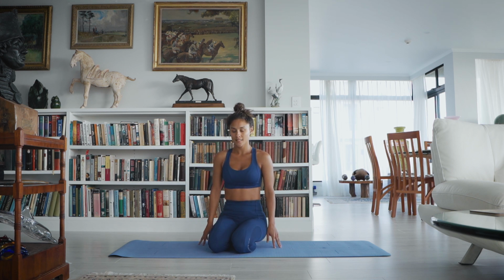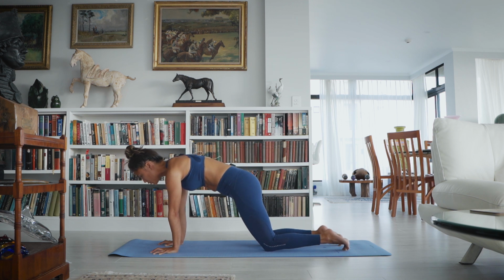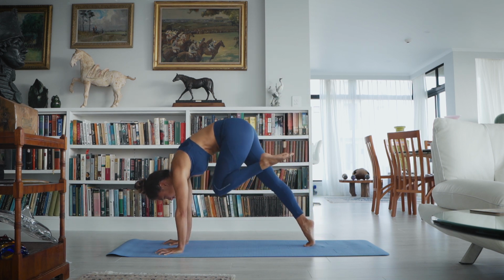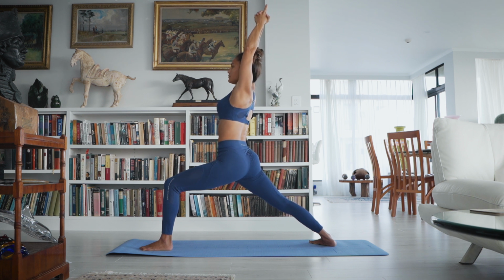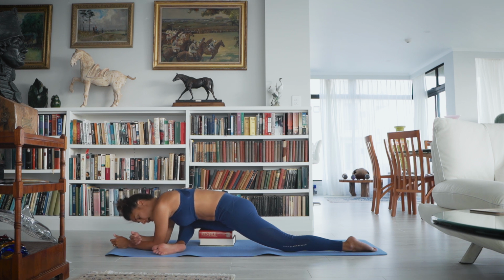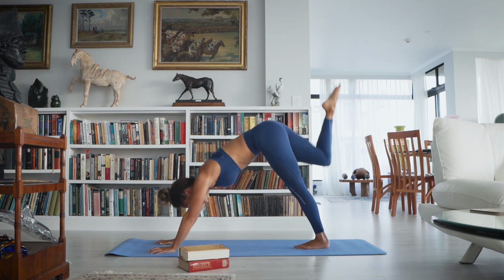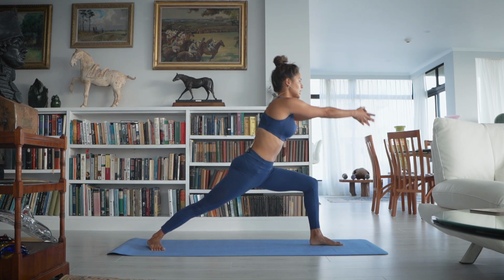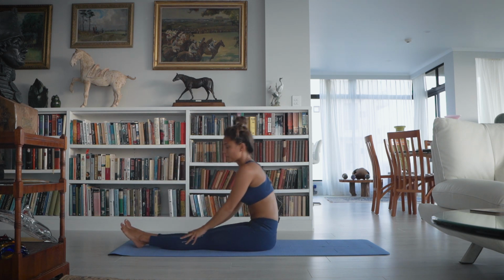FULL BODY FOREARM BALANCE YOGA FLOW - 45 Minutes - 2020 with Absmo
Here is a 45 minute POWERFUL FULL BODY FOREARM BALANCE FLOW that includes the inversion - Pincha Mayurasana. Get ready to raise your heat as we learn this sequence step by step together. We will be working towards moving with the breath,  and eventually reaching to where we only hold each pose no longer than 1 breath cycle. Slow down your breath and take control of your movements.

Location: New Zealand - My Parent's Home Sweet Home